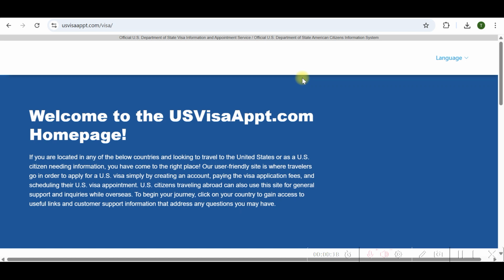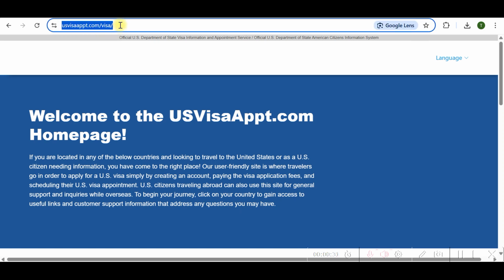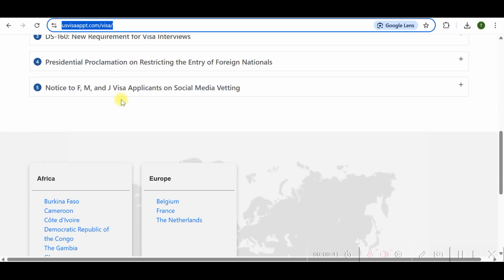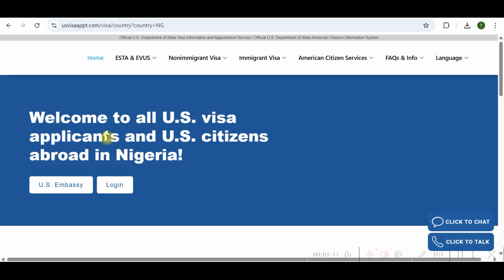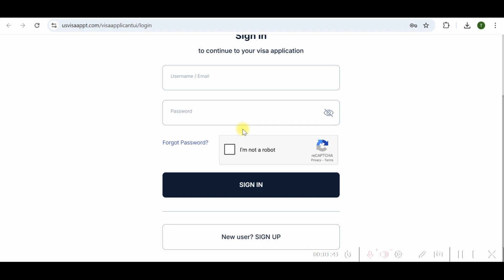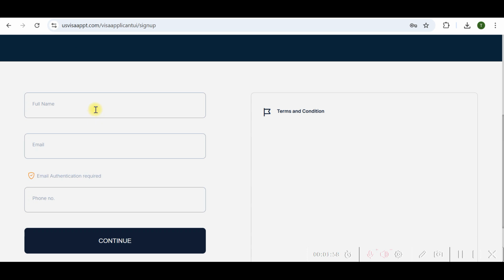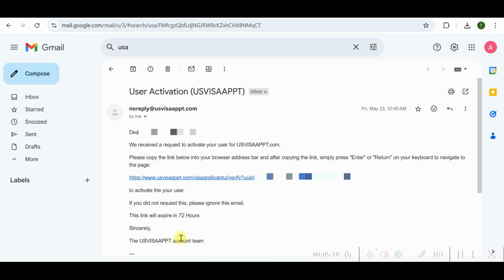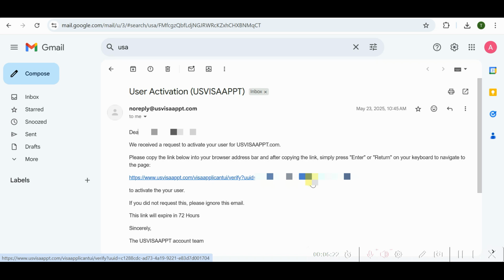HOW TO CREATE ACCOUNT FOR US VISA APPOINTMENT | AVITS portal Step-by-Step 2025 Guide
Planning to apply for a US visa in 2025? This video is your complete, updated guide to creating an account on the new AVITS portal — the new official site for scheduling your US visa interview appointment.

Whether you're applying for a B1/B2 tourist visa, F1/J1 student visa, or H1B work visa, this step-by-step tutorial shows you exactly how to set up your profile and avoid common mistakes.

✅ In this video, you’ll learn:

How to register on the US Visa AVITS portal

What to expect after account creation

Pro tips to avoid registration errors

📌 This process is essential before paying the MRV fee or selecting an appointment date!

🌍 Useful for applicants in:
🇳🇬 Nigeria
🇬🇭 Ghana
🇧🇪 Belgium
🇫🇷 France
🇳🇱 The Netherlands
… and many other countries!

💬 Have questions or got stuck? Drop a comment and I’ll guide you through.